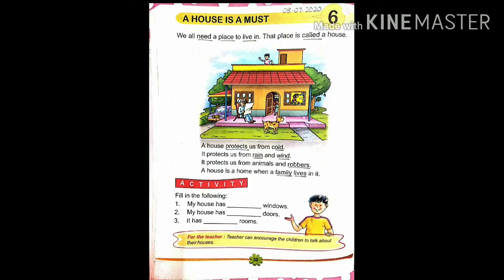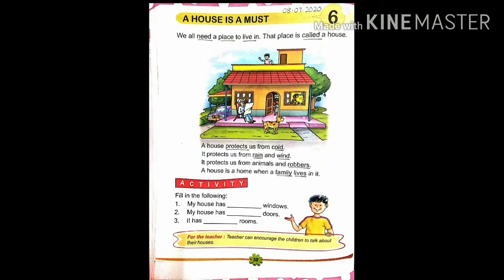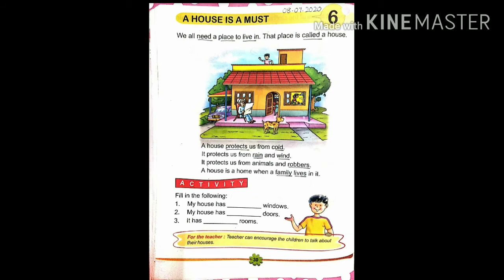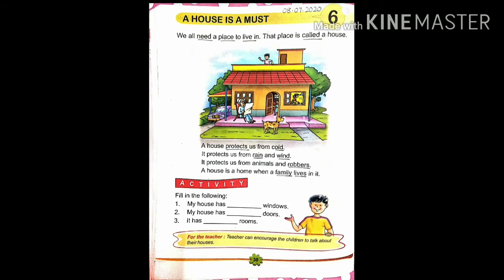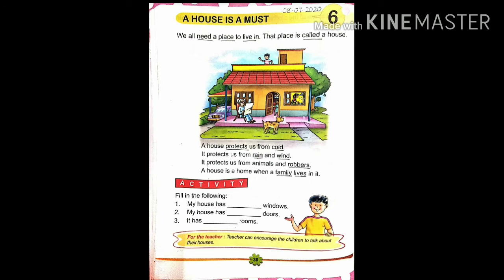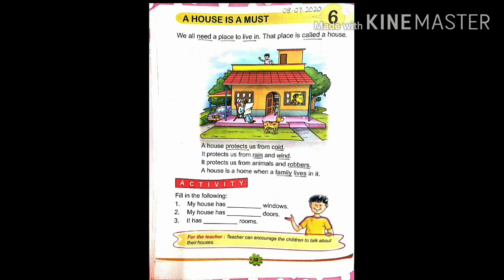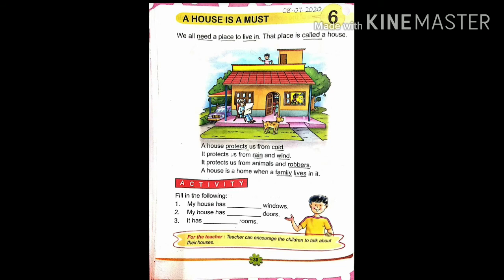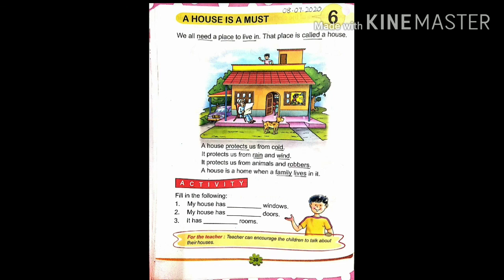Class- 1st Subject- EVS Topic- L 6